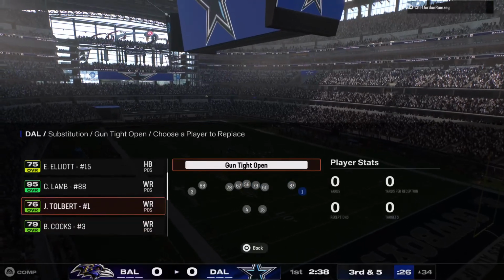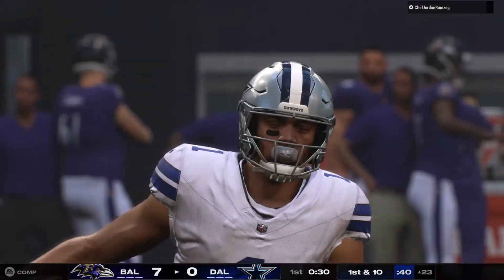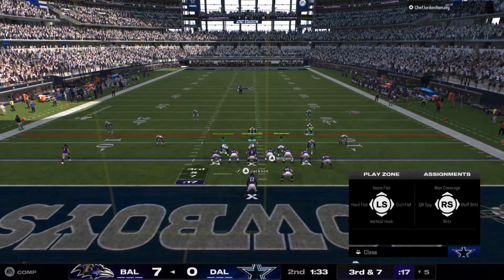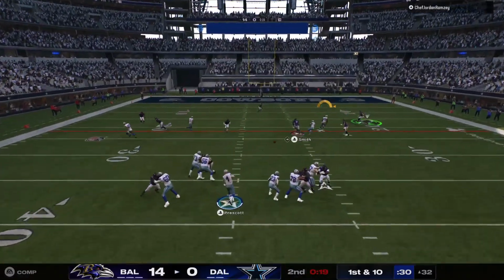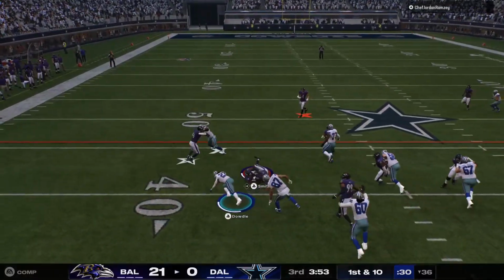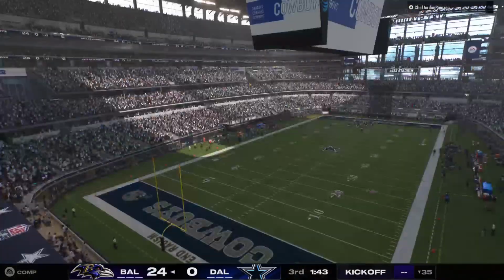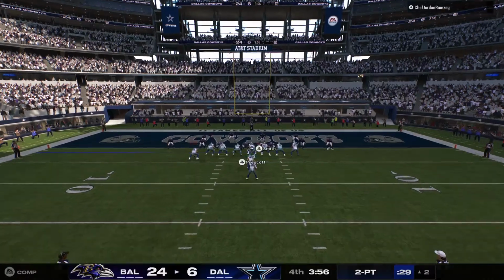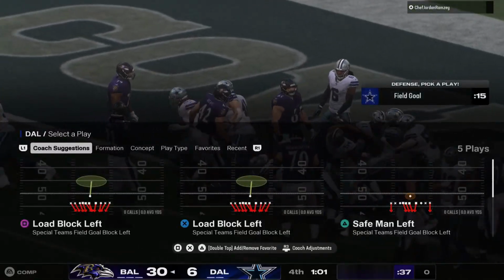BELTTOBUTTTIME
CPU/PLAYERSKILL & speed parity SLIDERS on 💯 except kicking